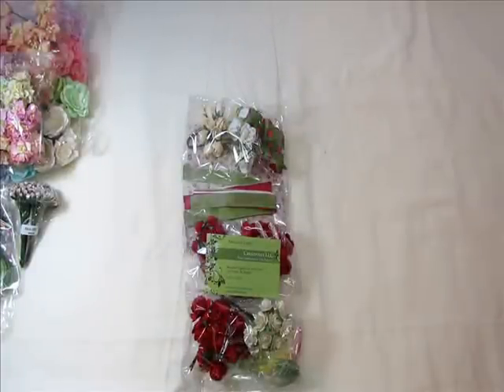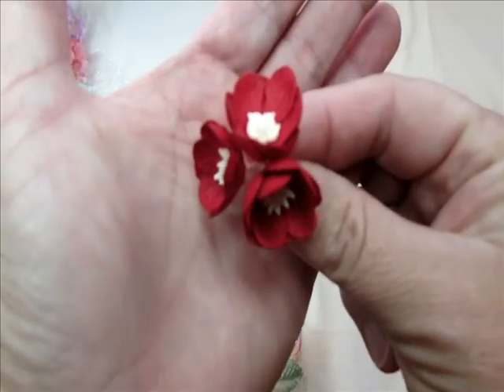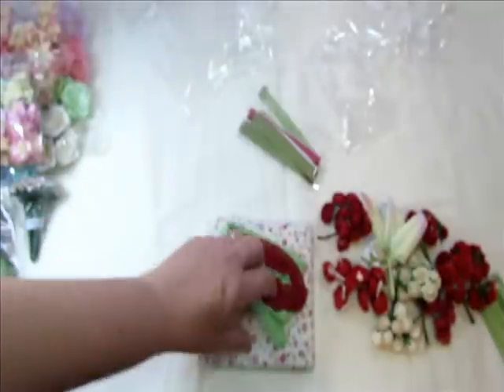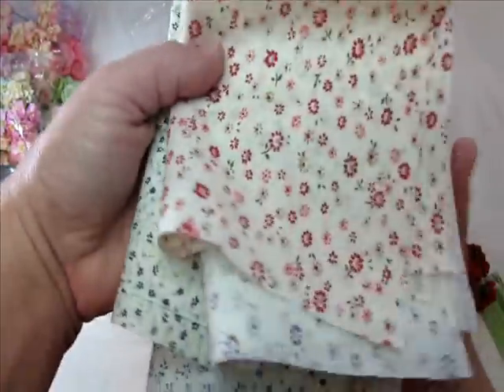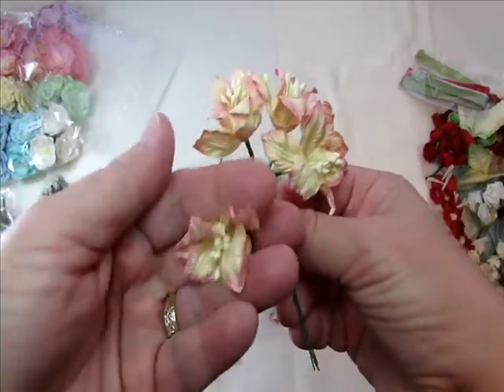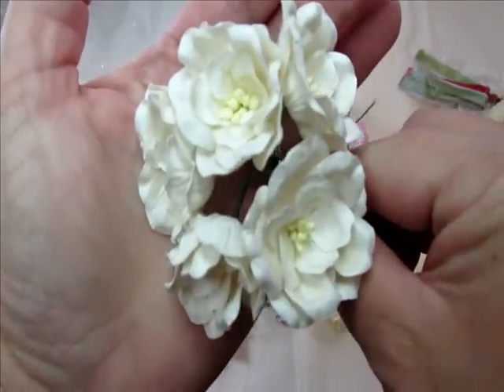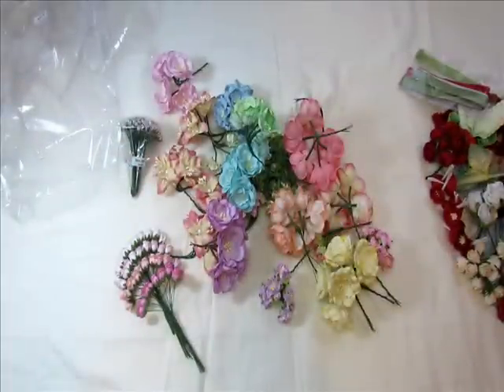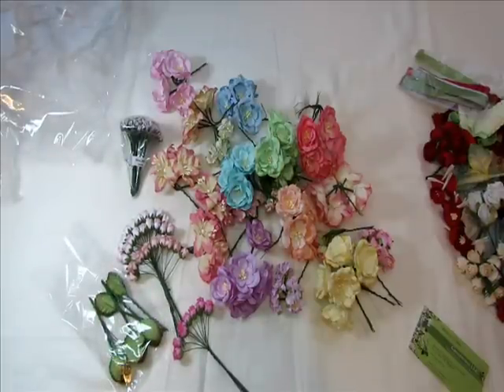DT Package and haul from Secret Garden & Crafty City